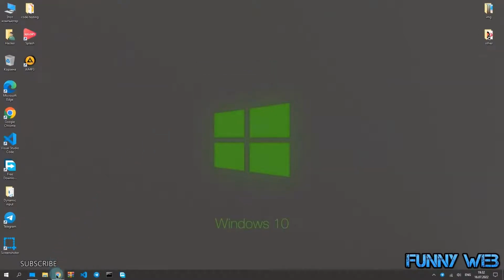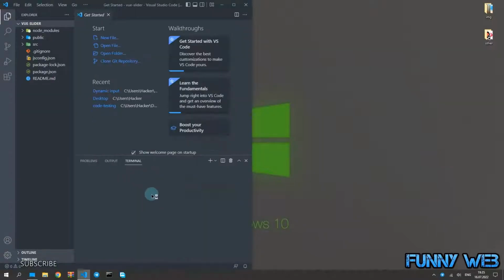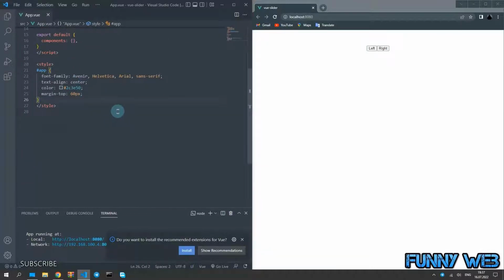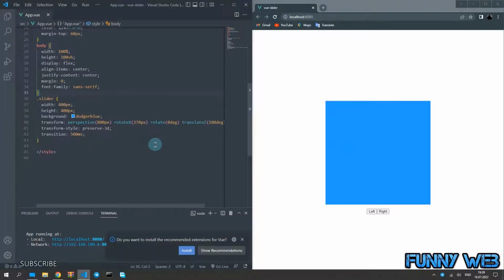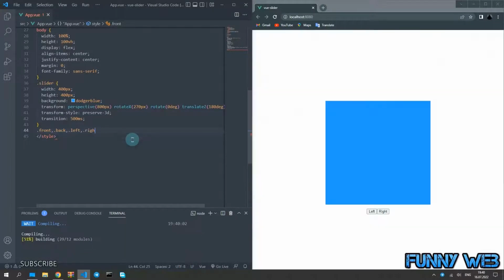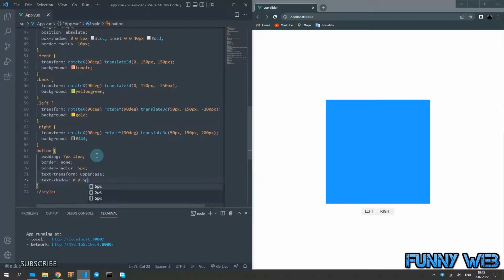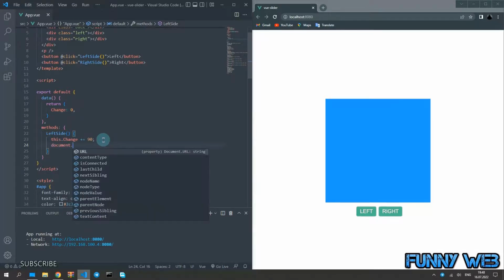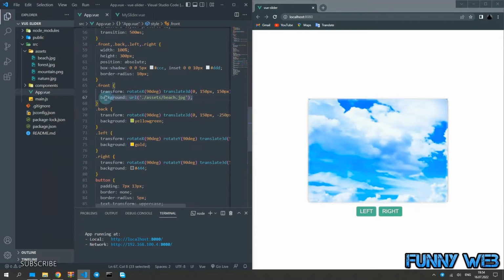How to create a slider in Vue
Let's create a cool _vue.js_ slider together. The bottom line is that you need to create 4 blocks and give them a background-image and click event for rotation.

Timecodes
00:00 Intro
00:12 Create a VUEJS project
02:00 Npm run serve on VS Code
02:46 Adding tags on html
03:34 Adding CSS codes
09:50 Adding JavaScript codes
12:00 Adding pictures